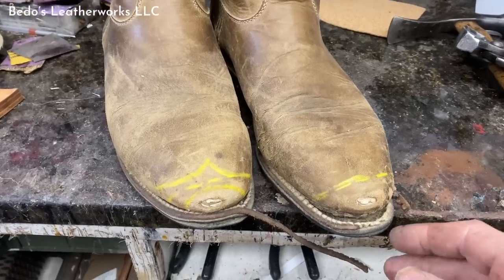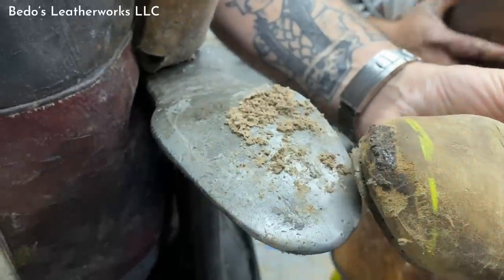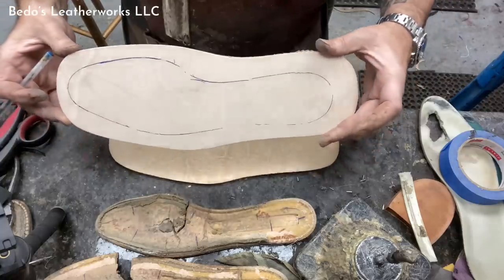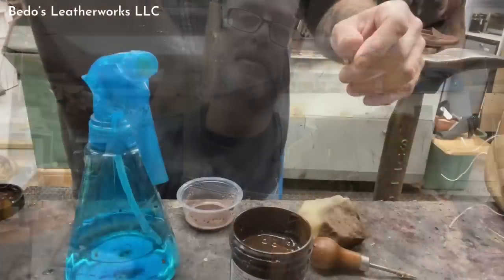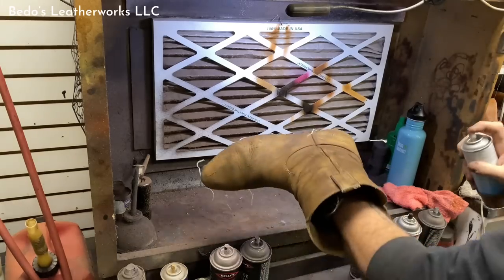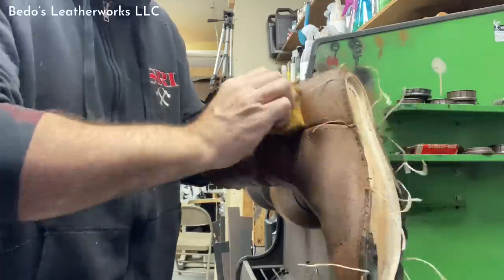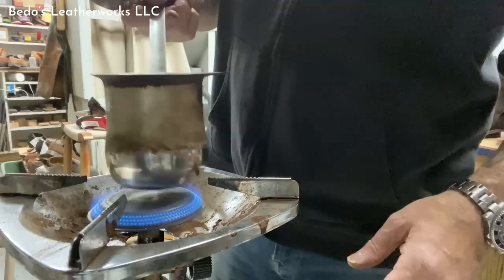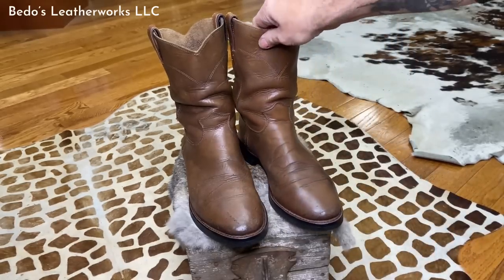Justin Boots UPGRADED - Now They Are Very Solid!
These Justin Boots got the upgrade of a lifetime. The results are one solid boots. Now these boots will last many years to come for the customer. By adding leather footbed , reinforcing the worn out lining and the bulletproof Vibram 430 soles and matching heels. This  were $624 job. | shoe repair |